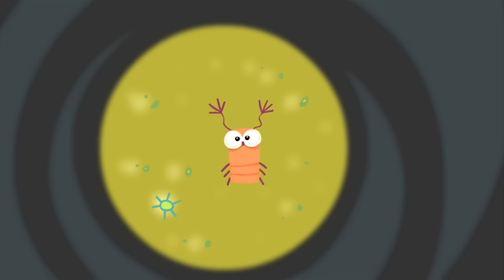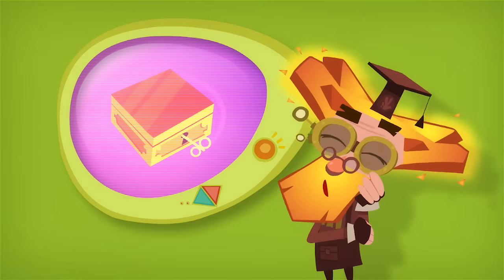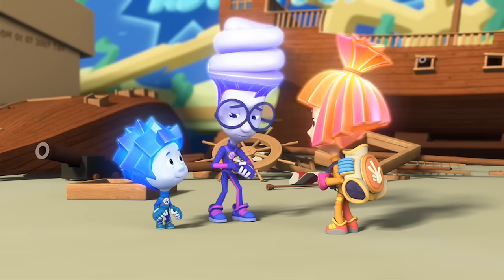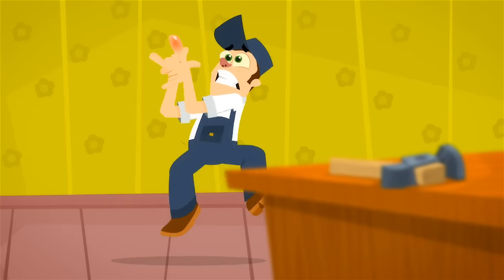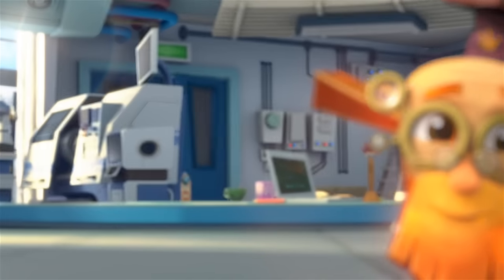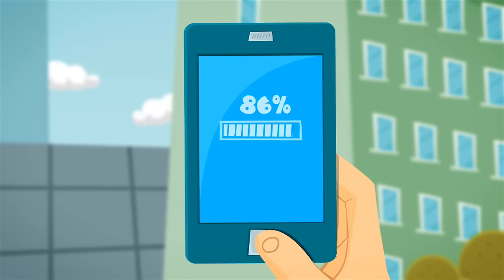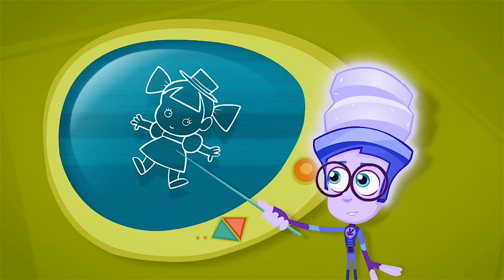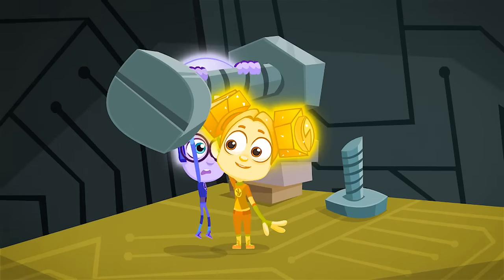Cartoon | The Fixies ★ Grandpus Best Full Episodes ★ Fixies English 2017 | Cartoon For Children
Tom Thomas, Simka and Nolik are alarmed by strange noises coming out of an old wooden box. Could it be mice? No, it’s Grandpus repairing a music box and he needs his grandkids’ help.

Digit feels unprepared for his pack-o-mat exam. Nolik tries to help him out by getting Grandpus to reveal what the topic of the exam will be. If only Grandpus would stop changing his mind!

Fire and Nolik decide to play a mean trick on Toola with a talking doll that Professor Eugenius brought to the laboratory. When Simka discovers what the boys did, she figures out how to get them back.

When Professor Eugenius manages to lock himself out of the laboratory by forgetting both his keycard and Elisa's inside, the Fixies have to figure out how to let him back in without Elisa discovering them.